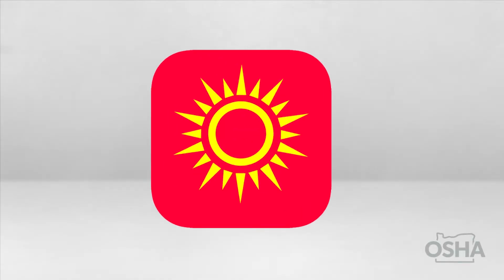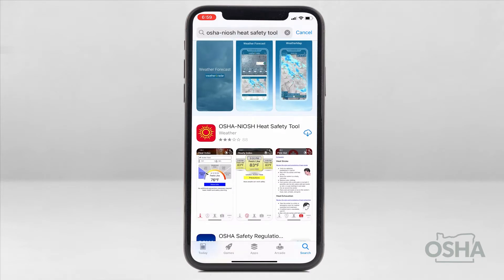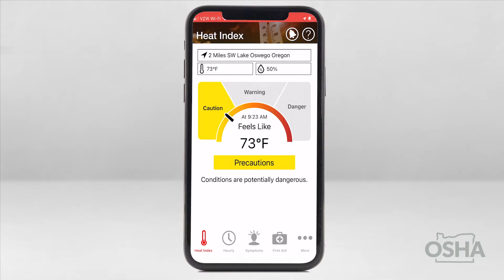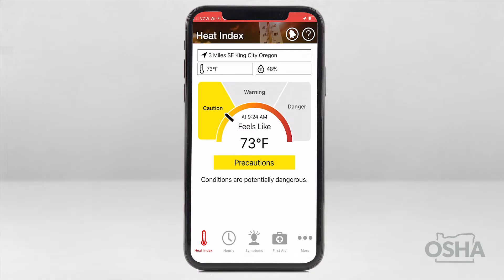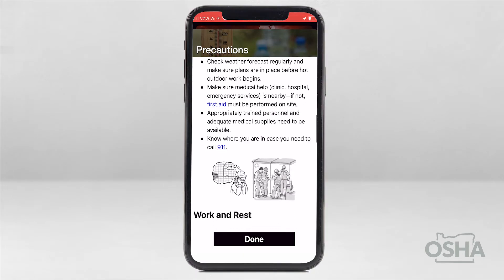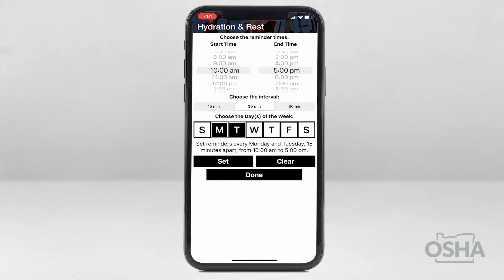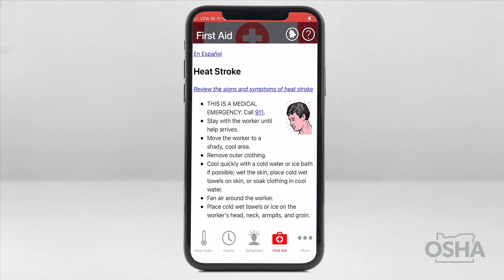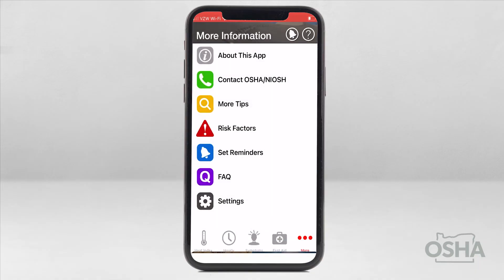Heat Safety Tool Complete Guide - OSHA/NIOSH App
For more about preventing heat stress by visiting Oregon OSHA's resource